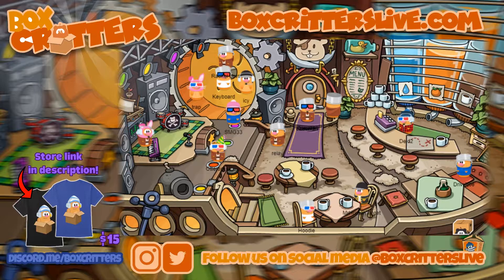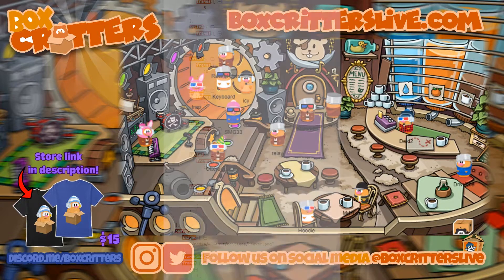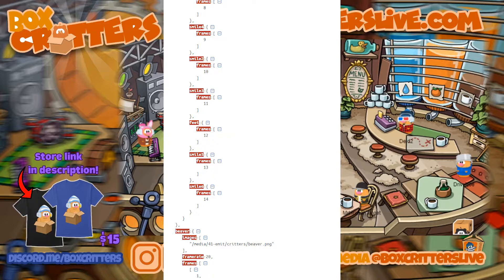Box Critters - Smiles & Expressions Coming Soon!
Box Critters was just recently updated tonight and we discovered coding for facial expressions!